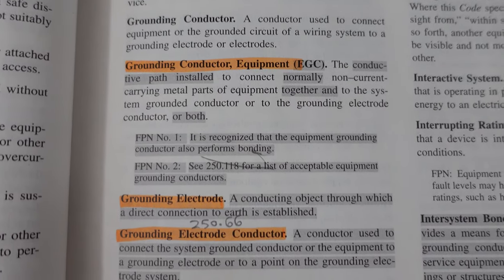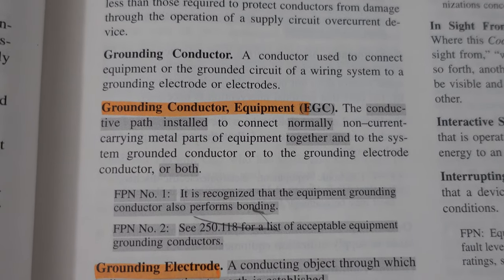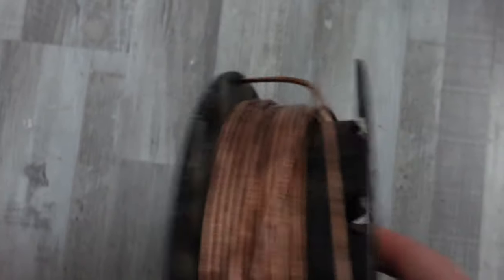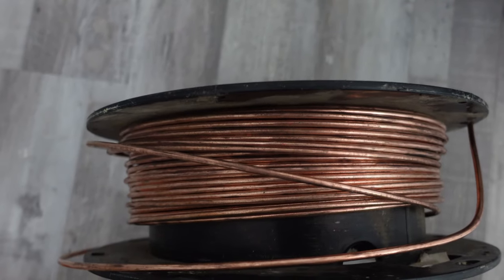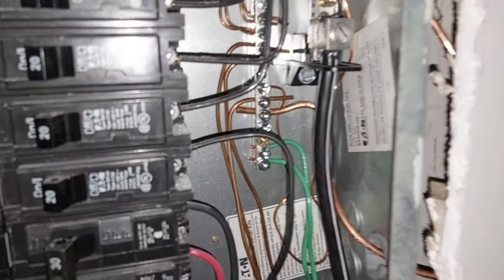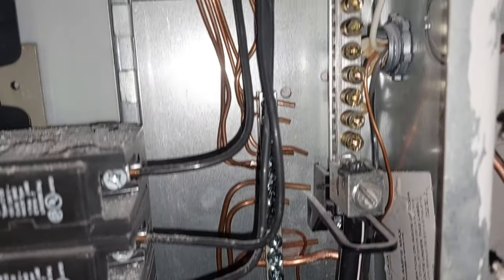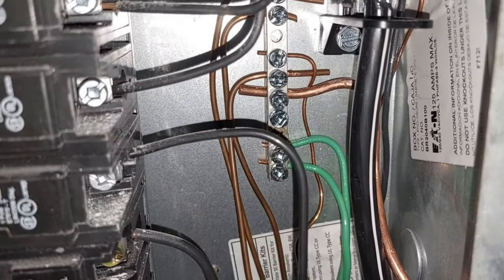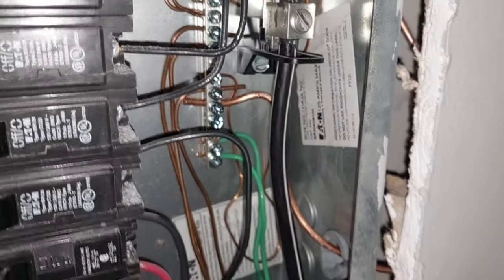How To Ground Your Electrical Panel and Service Disconnect - Common Mistakes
Electrical Grounding & Bonding: Top Mistakes to Avoid for a Successful Installation: Don't make common mistakes that can lead to a dangerous electrical system. Follow this video to learn what to avoid when working on your electrical panel and service disconnect grounding.